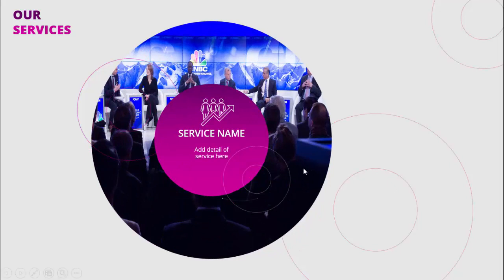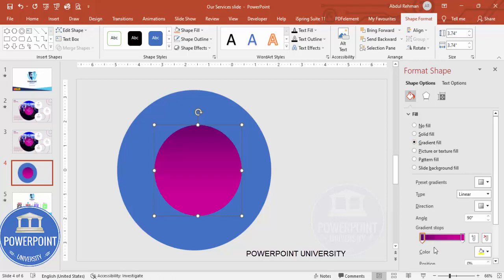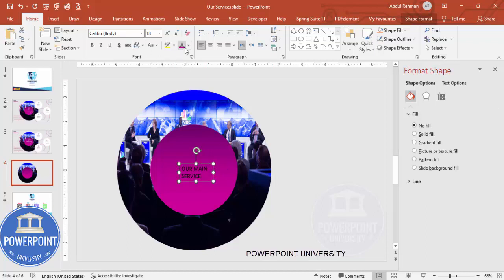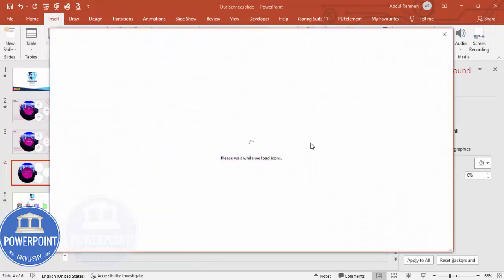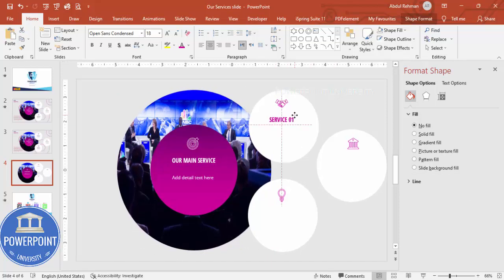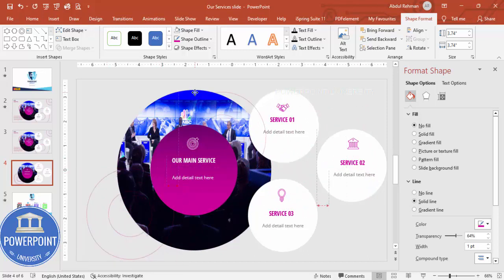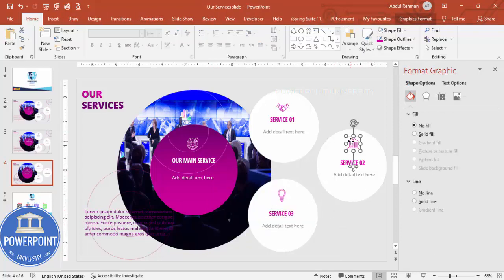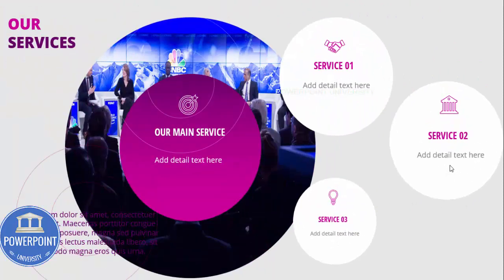Our Services Slide in PowerPoint. Tutorial No.: 1004